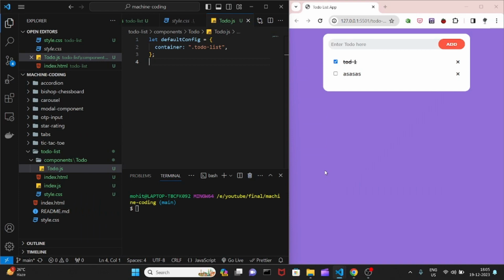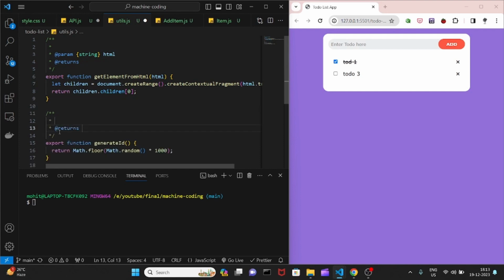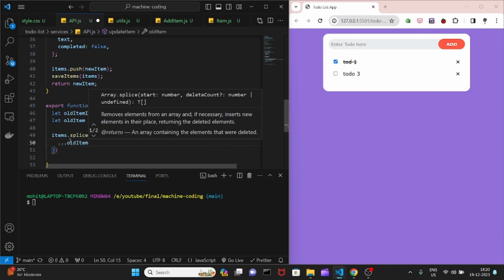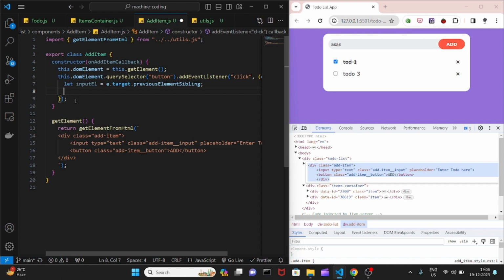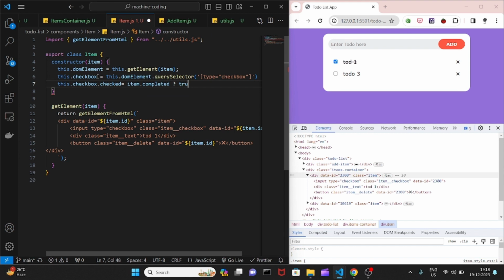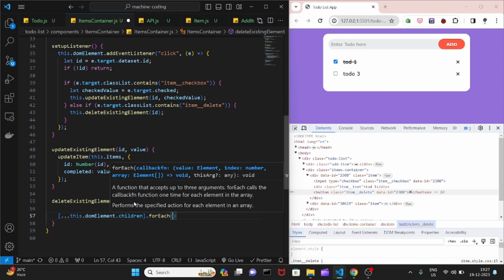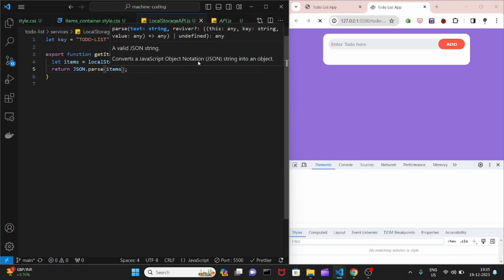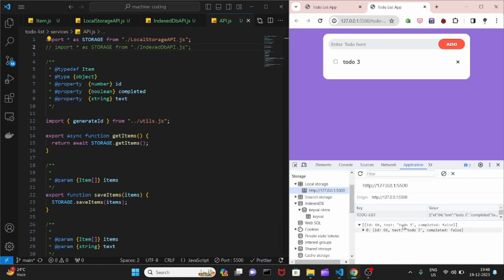Frontend Machine Coding Interview | Todo List | HTML CSS Javascript LocalStorage IndexedDB JSDocs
A simple, highly customisable todo list created using Html, CSS and JavaScript. It uses Local Storage and Indexed Db for persisting todo list items. Added some basic types using JSDocs

Timestamps :
00:07 Demo
03:37 API
15:53 Todo
41:59 Local Storage
46:44 IndexedDB